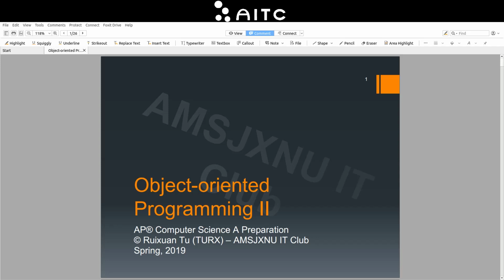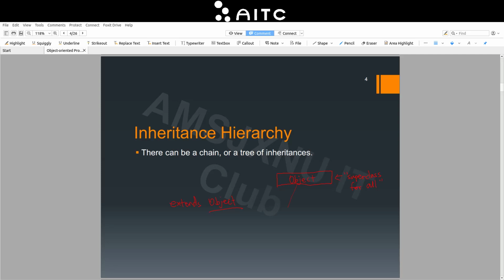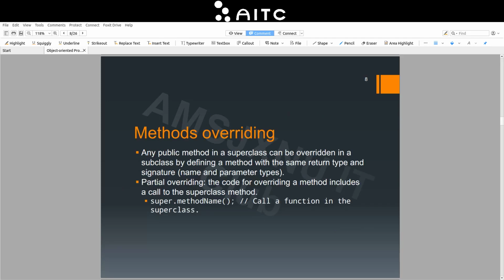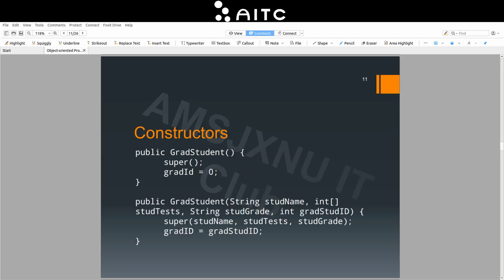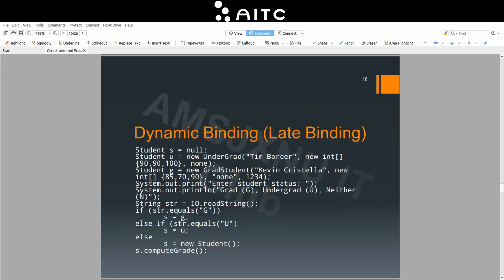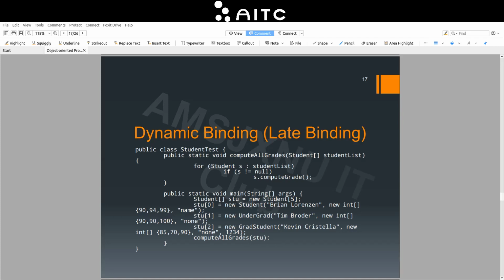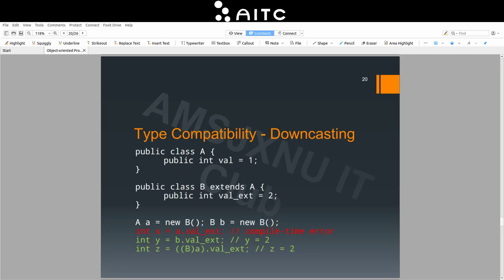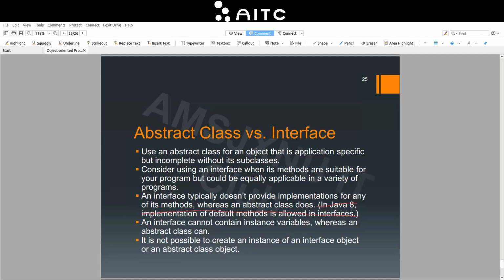AP Computer Science A: Object-oriented Programming II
This course mainly talks about Object-oriented Programming II in AP Computer Science A.
The content is in English.

AP and Advanced Placement Program are registered trademarks of the College Board.